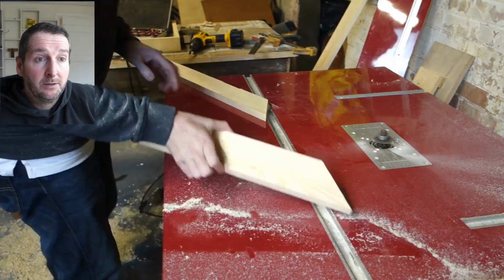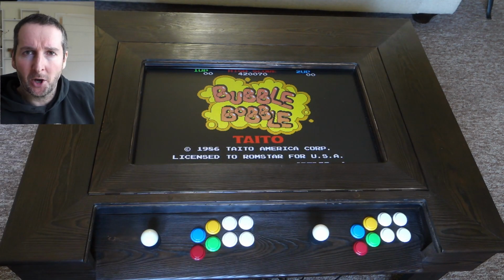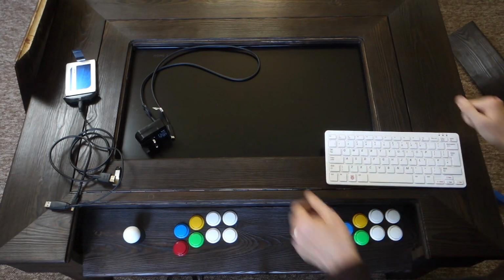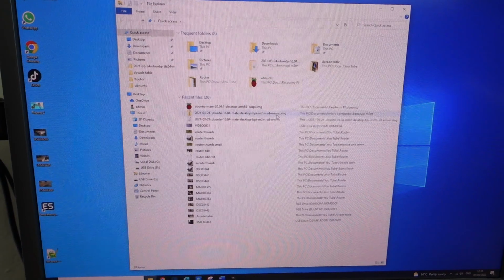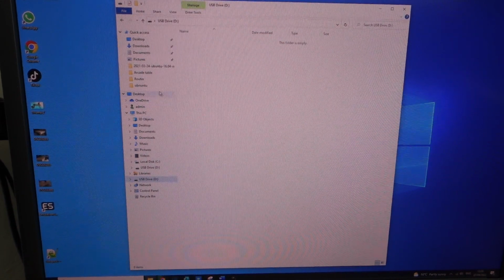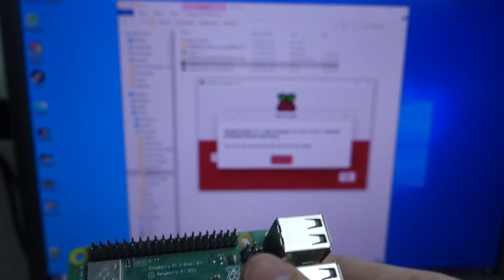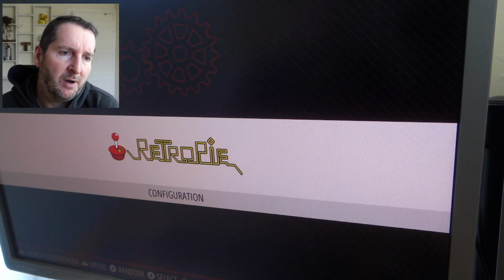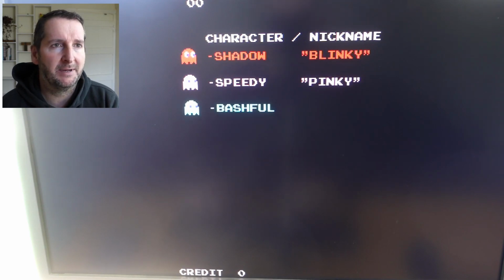How to get thousands of retro arcade games at home, worlds best! worlds best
This video shows you how to make a retro gaming table, it can be hidden to look like a normal coffee table and like a transformer will convert into a full arcade machine using a raspberry PI 400 as the computer running retropie.
This video looks at the electronics hardware and software, if you want to see the woodworking,